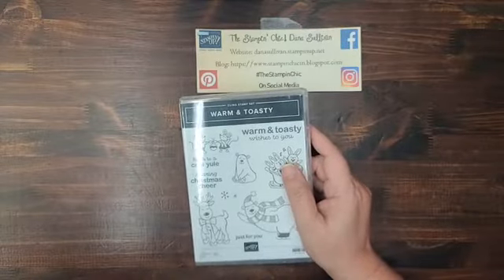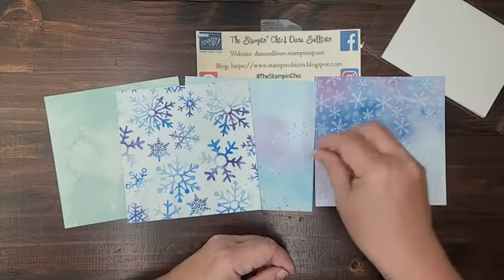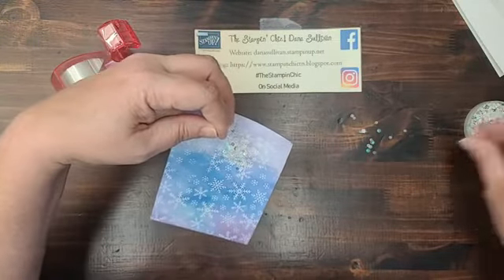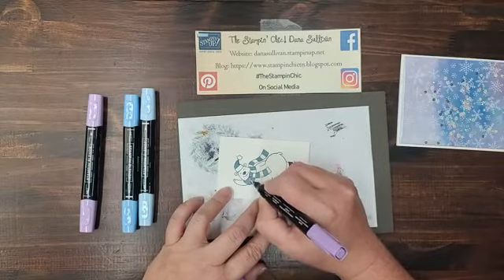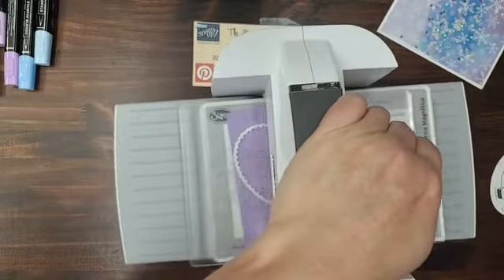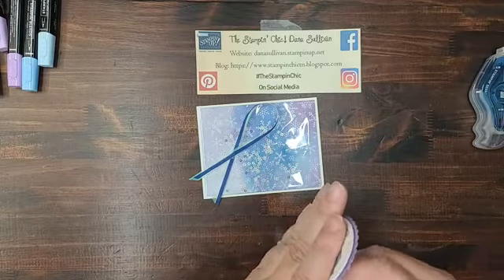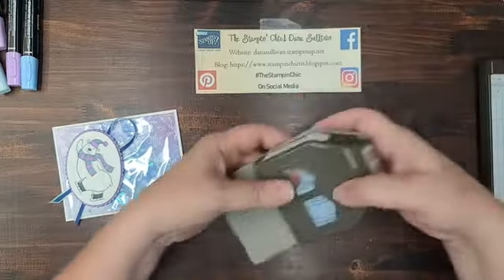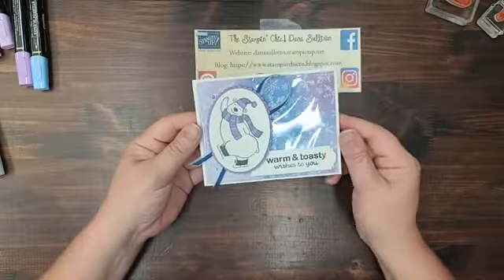A Different Kind Of Shaker Card (FB LIVE REPLAY)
I saw this unique way of making a shaker card at OnStage this past weekend and just had to give it a try!  It's so much fun and very easy!